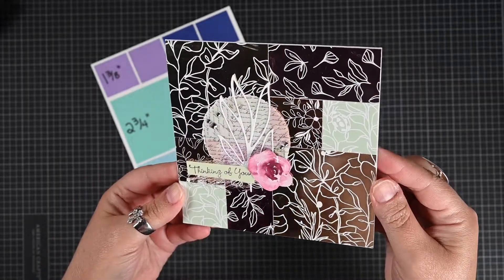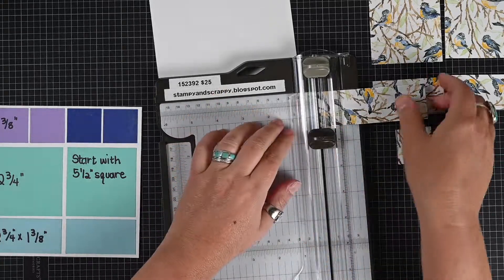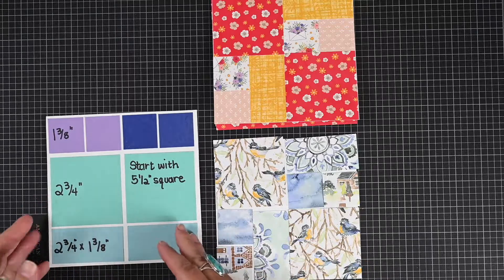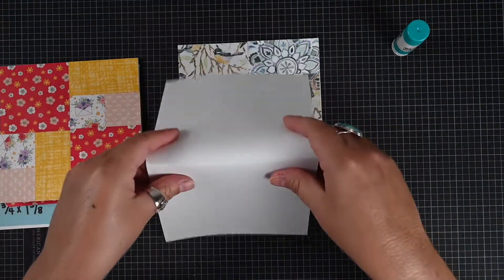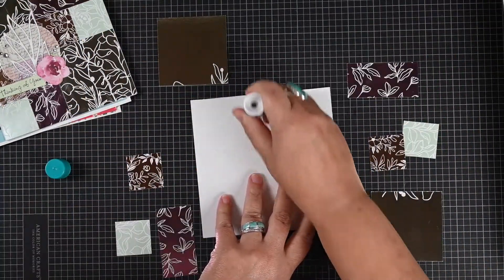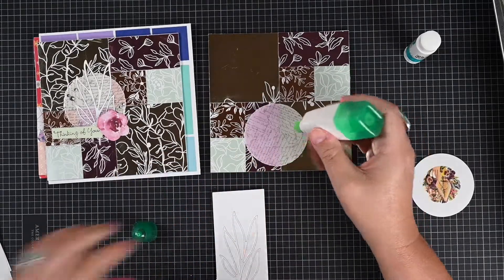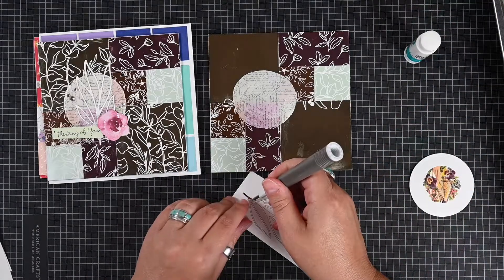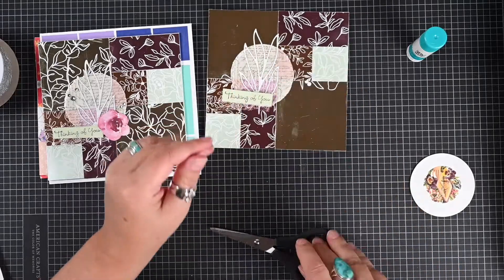2022 July No. 3 More Sophisticated Squares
Oklahoma Stamp Club
Process video
Create a square card featuring a paper-pieced background and metallic design papers
Closed captioning available- recommended

create today ❀◠‿◠